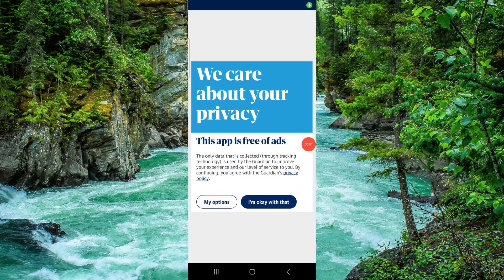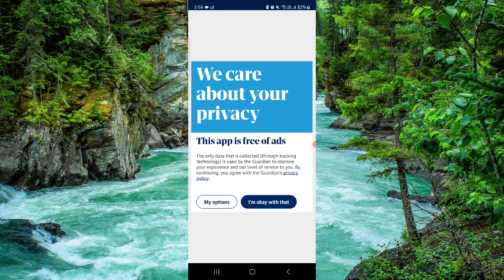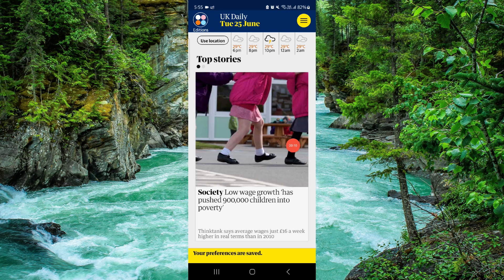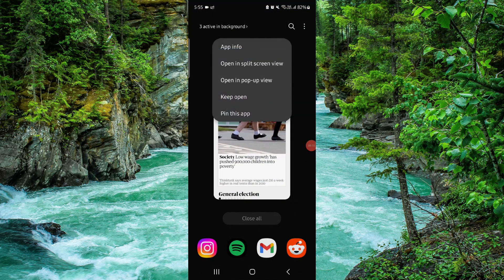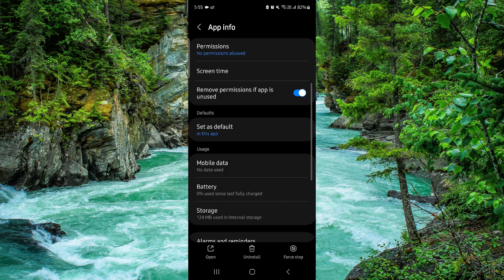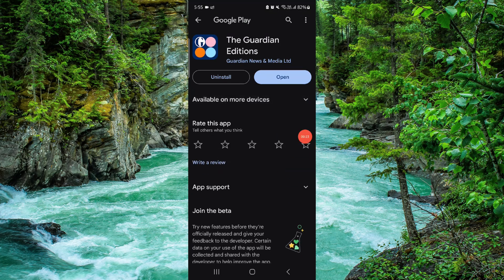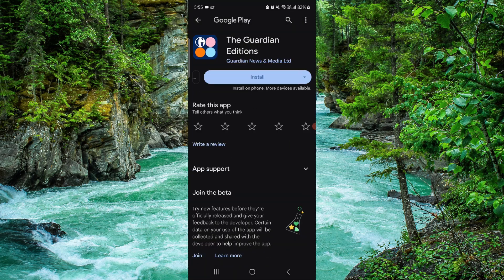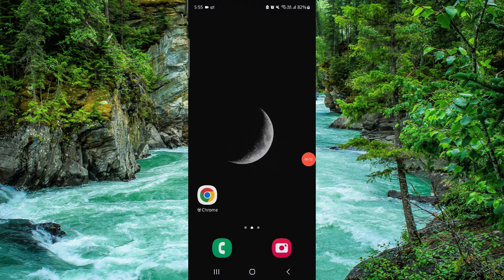✅ How To Uninstall/Delete/Remove The Guardian - Live World News App (Full Guide)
In this video, we provide a comprehensive guide on how to uninstall, delete, or remove The Guardian - Live World News app from your device. Follow along to successfully remove the app.

Key Learning Points:
 • Step-by-step uninstallation process
 • Troubleshooting tips
 • Complete app removal